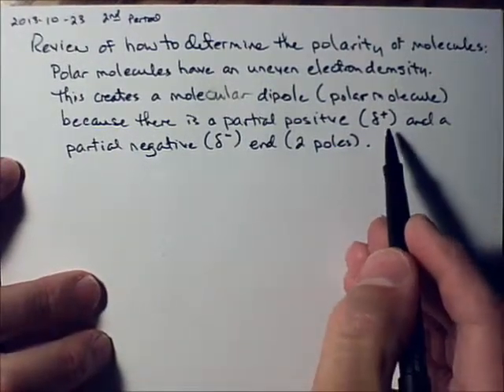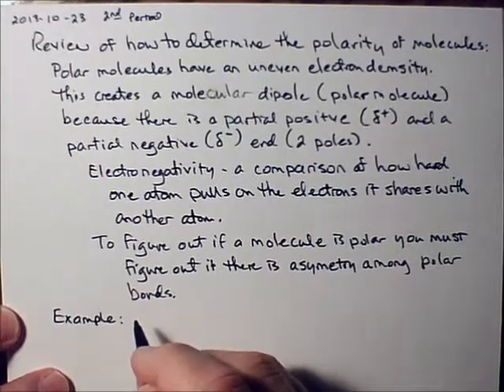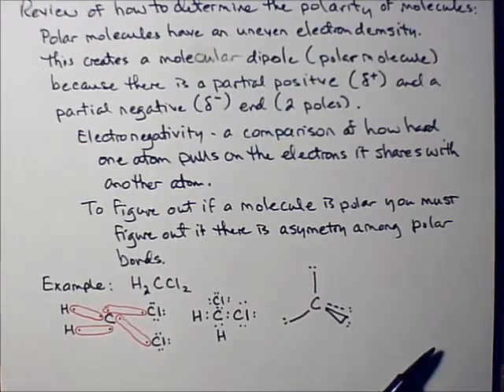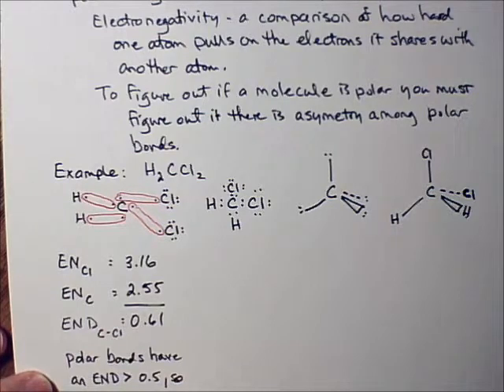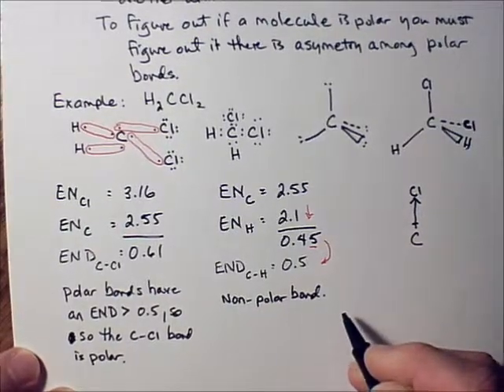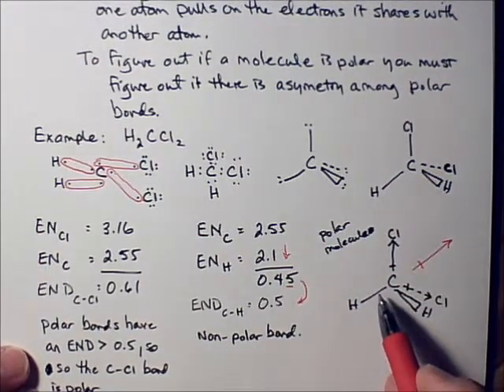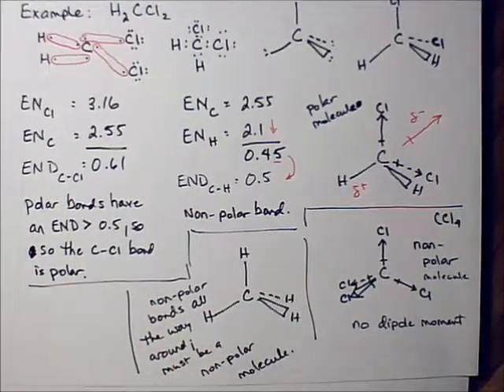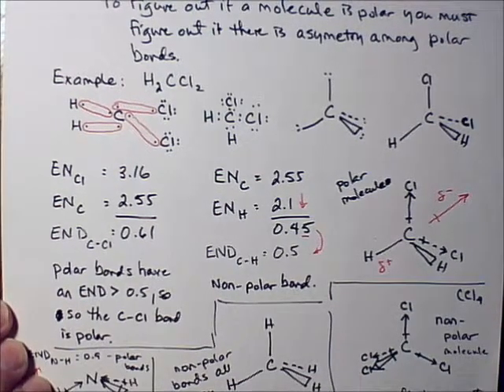Determining the Polarity of a Molecule